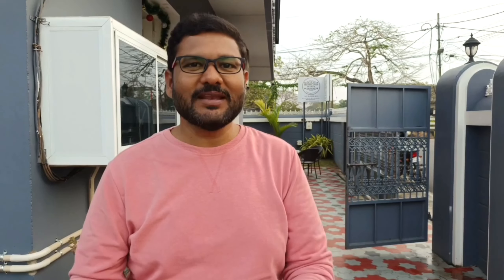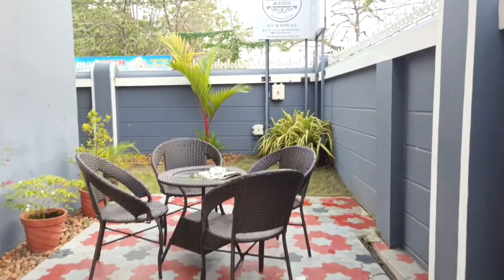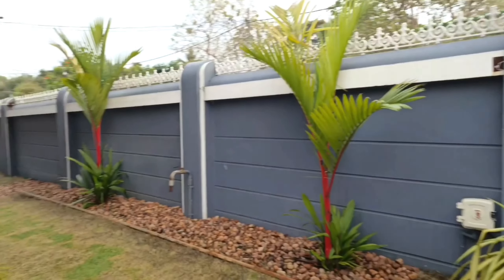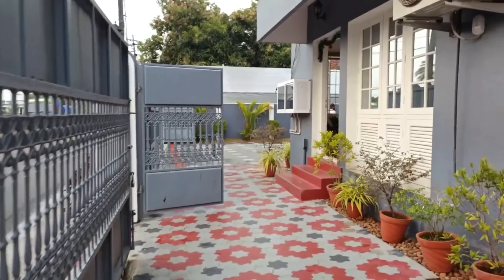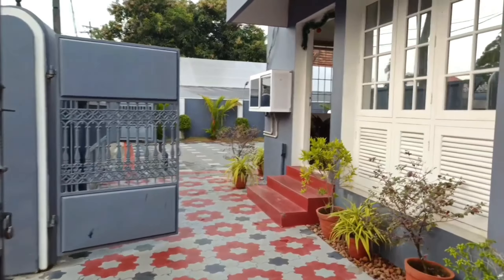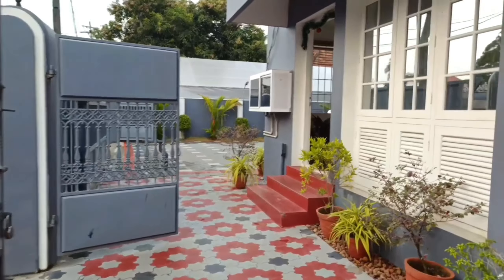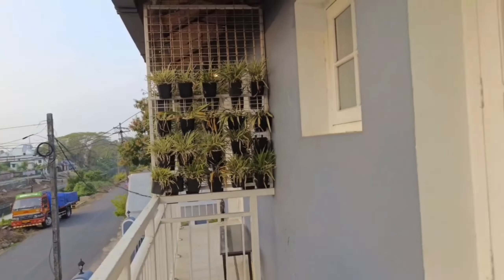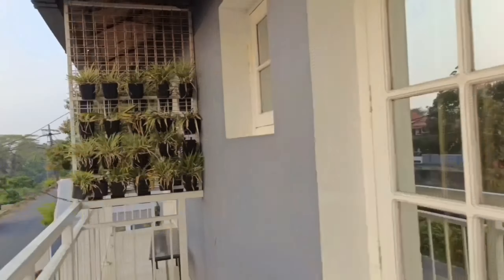||Alleppy Home Stay|| ||Brooklands Avenue-Alleppy|| ||Home Stay|| ||Alappuzha|| ||Kerala||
Alleppy is the International Tourist Destination with Beautiful Beaches and back Water Lakes to enjoy Boat Rides.

Specialty of Alleppy is that Beautiful Home Stays are very beautiful,

Brooklands Avenue, is one of the Best Home Stay located Centrally in Alleppy.

800 mtrs from Alleppy Beach and 1 Km from Railway Station.

Brooklands having limited Rooms with 2 Categories.

Deluxe Room Costing Rs.2500/- and Executive Room is Rs.1800/-.

One Best Home Stay in Alleppy.